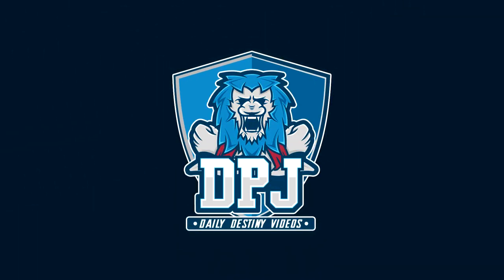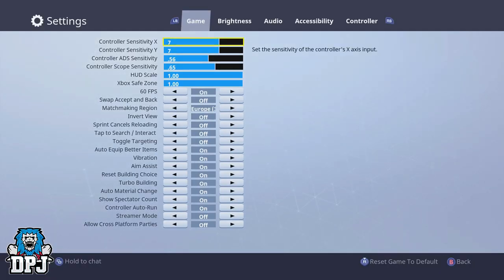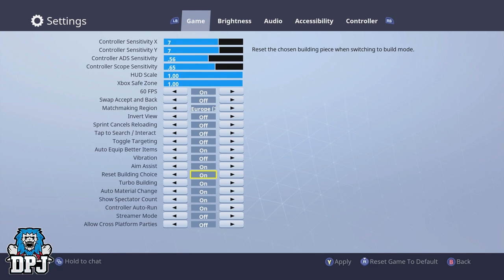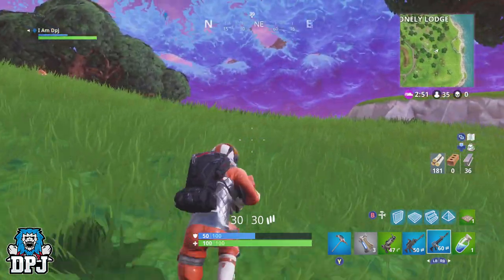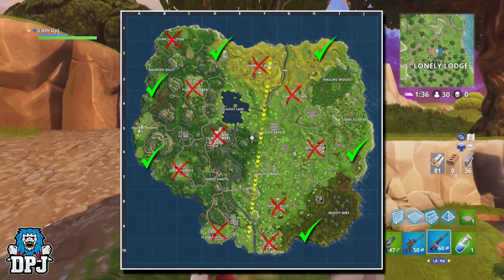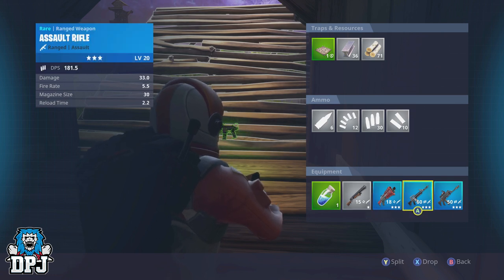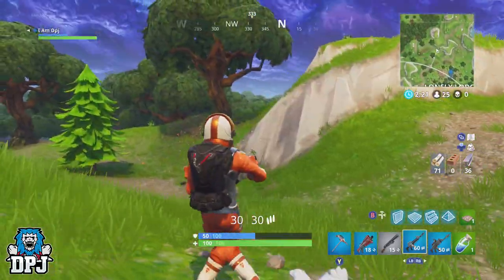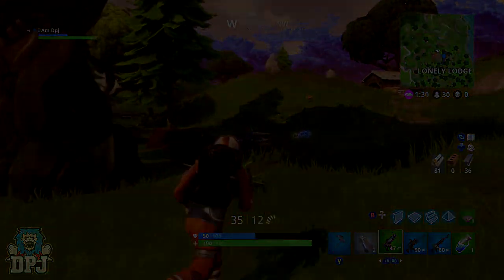5 WAYS TO BECOME A BETTER PLAYER In Fortnite Battle Royale - (5 Must Do Things)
Today I bring you 5 Tips is Fortnite Battle Royale To Become A Better Player!! I hope you guys enjoy the video!